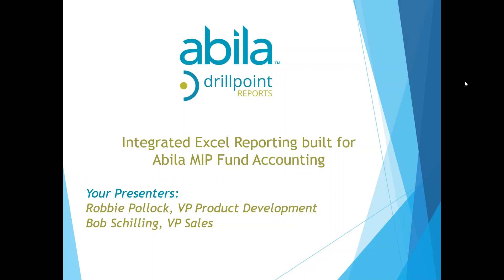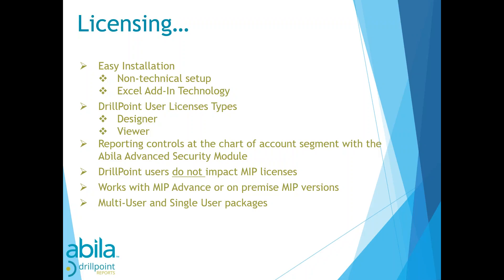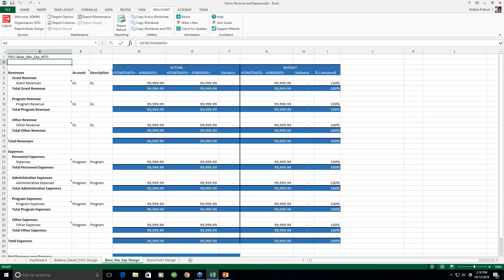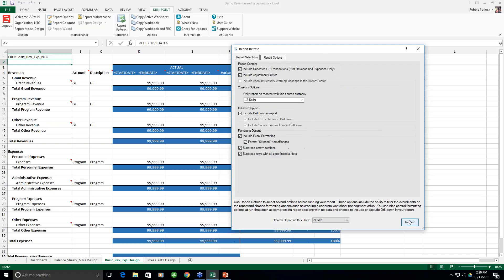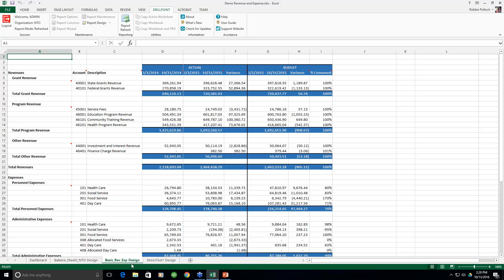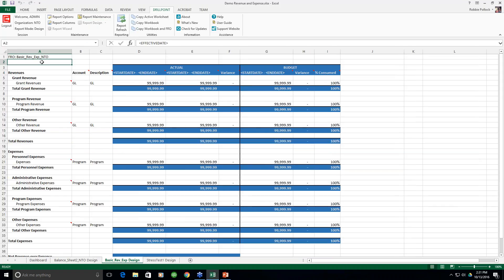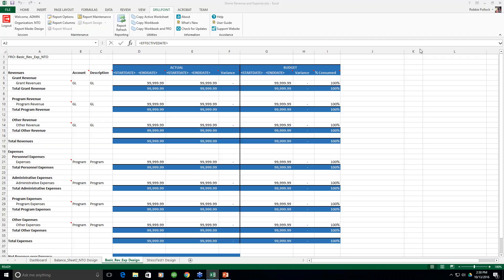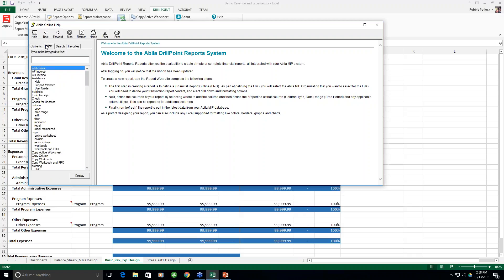DrillPoint Reports Webinar - Recorded 10/13/16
Integrated Excel Reporting for Abila MIP Software